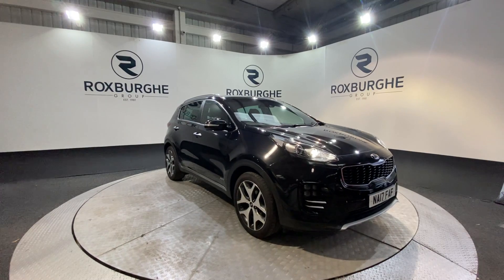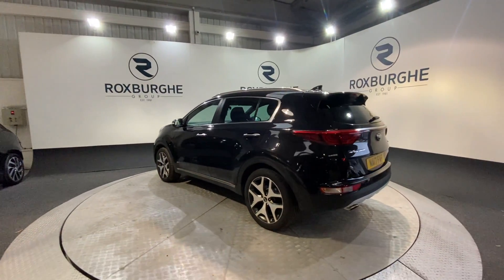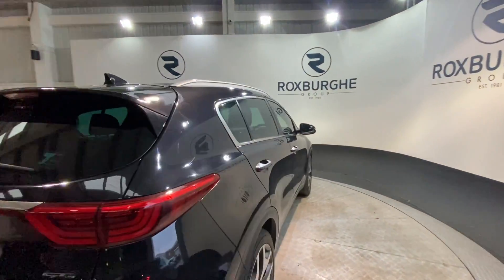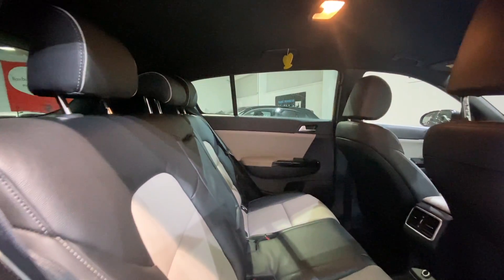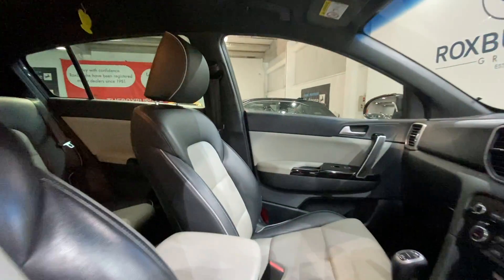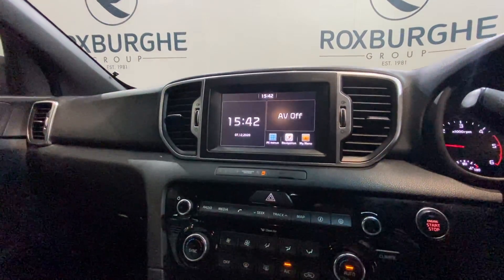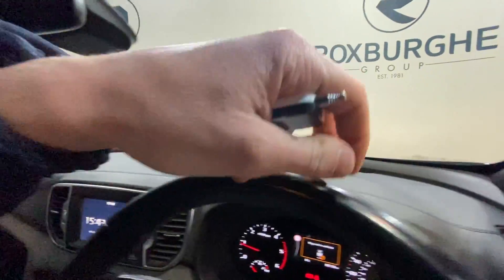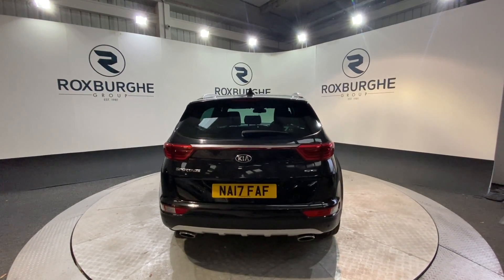KIA SPORTAGE 2.0 CRDI GT-LINE 5d 134 BHP